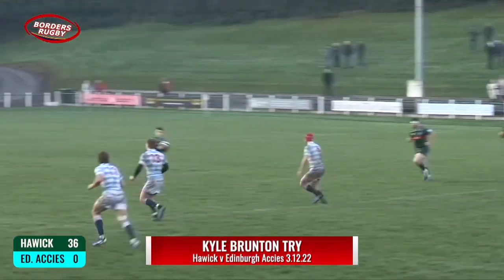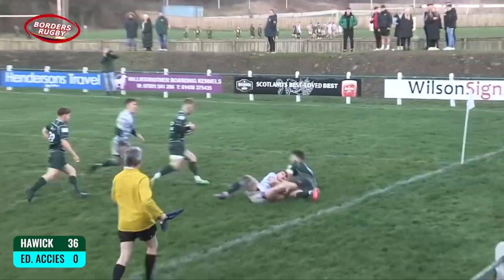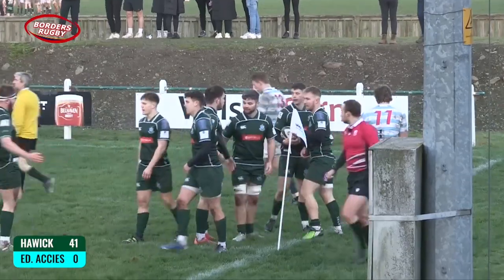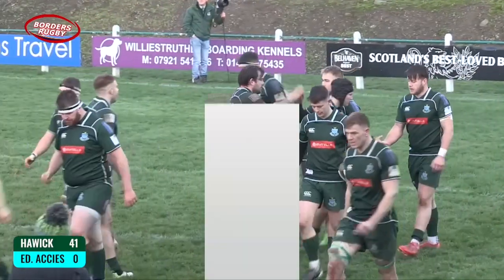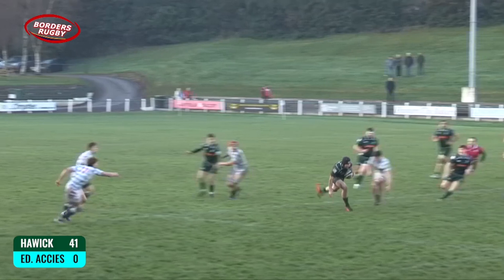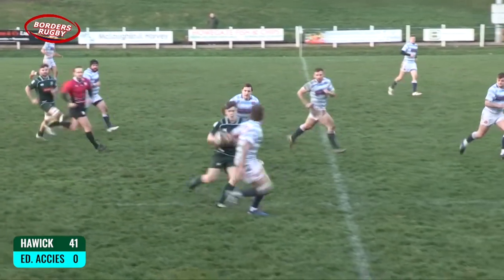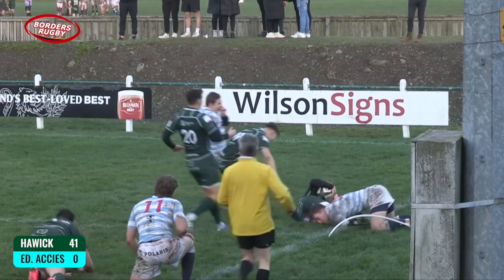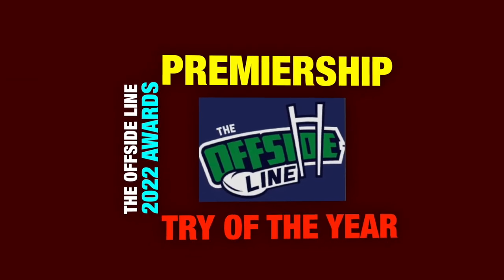THE OFFSIDE LINE 2022 PREMIERSHIP TRY OF THE YEAR - KYLE BRUNTON